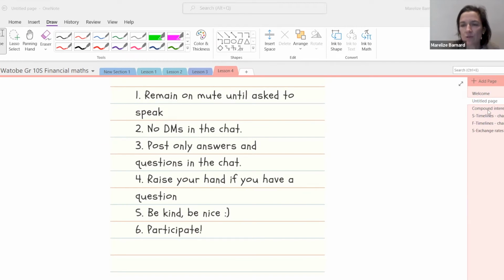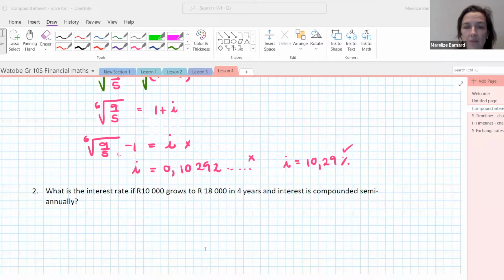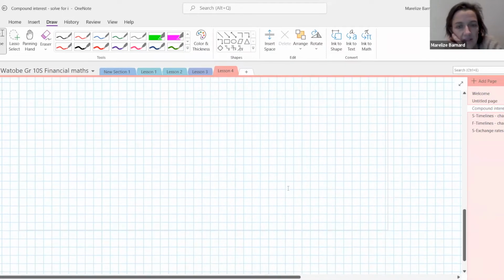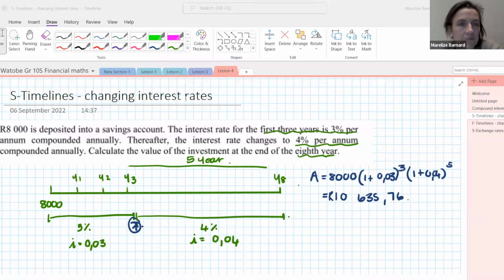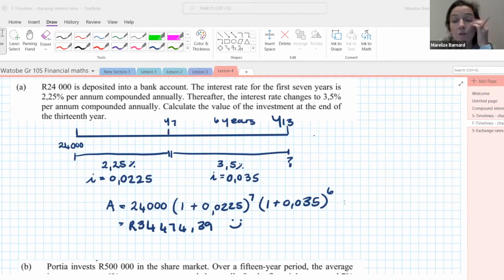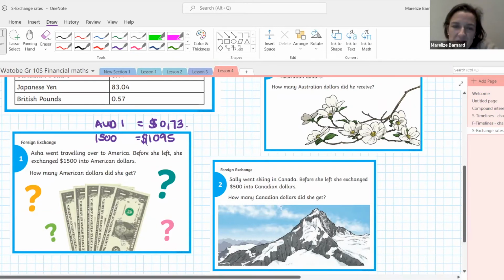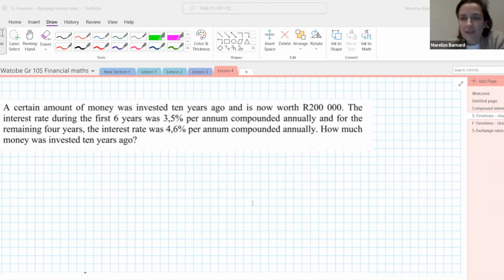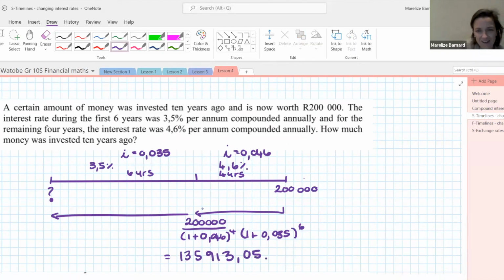Grade 10 - Finance and Growth (exchange rates and consolidation)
Grade 10 | finance | growth | exchange rates | consolidation | timeline | changing interest | rate | compound interest |